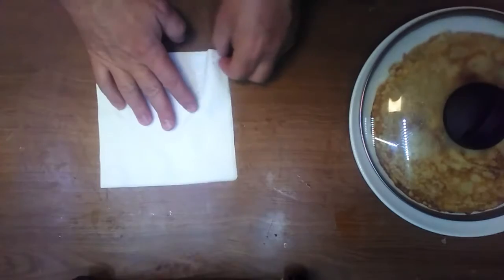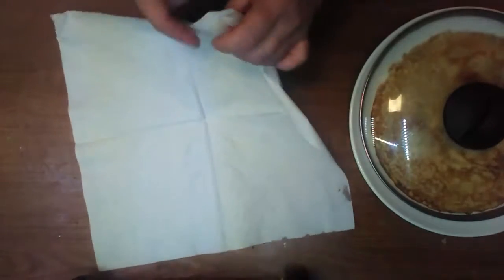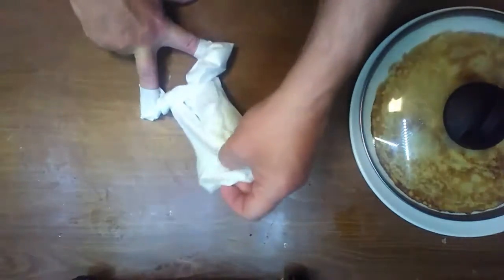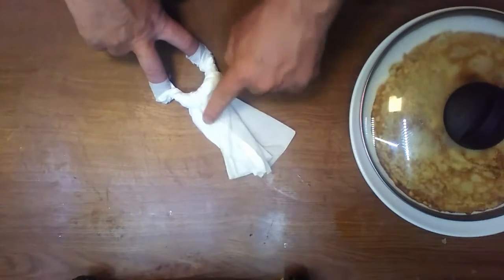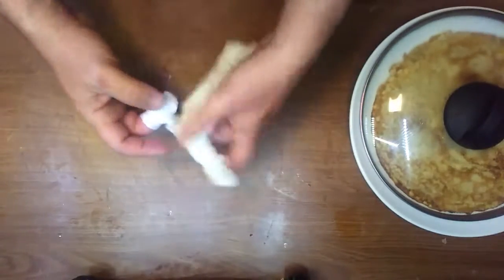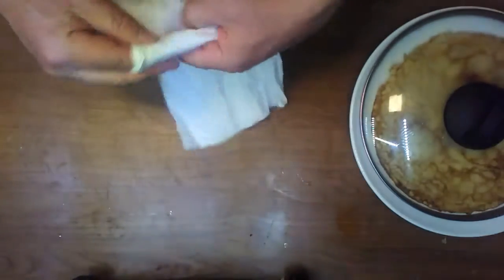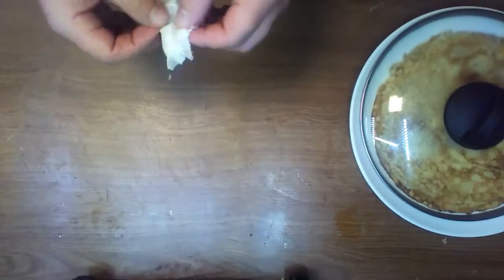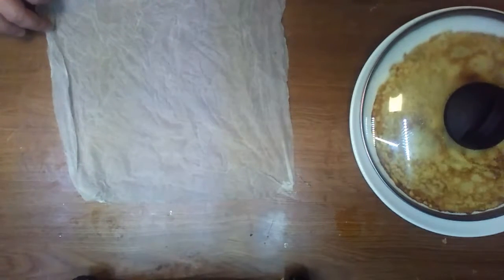How to make a Napkin Puppet? Finish your meal FIRST and make a SHOW for slow eaters🐒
Slow eaters make perfect captive audience.

How to make a Functional Napkin Puppet.
Fun DIY project you can make in a minute.

This moppet you can make from a napkins or a piece of cloth. Make sure you figured out how to secure the  napkin to the fingers. Try wrapping ends of the napkin from the bottom or from the top of the fingers, whatever works for you.

Finish your meal faster then others and make a show.

  Make your friend film it.